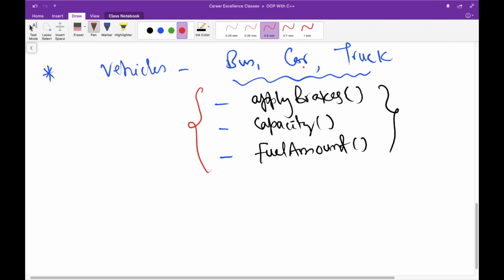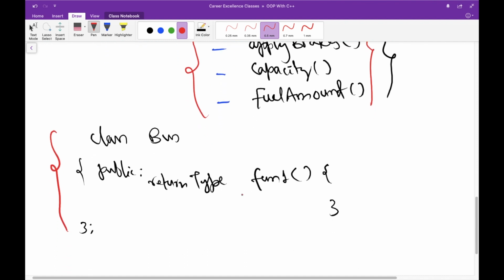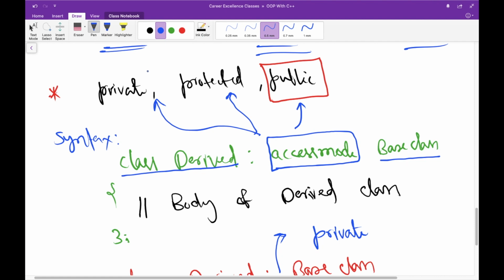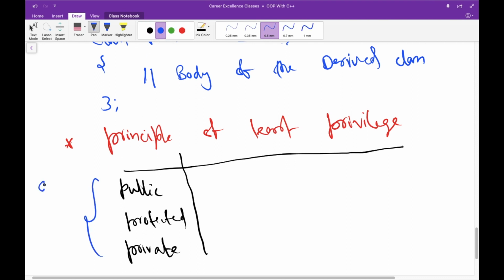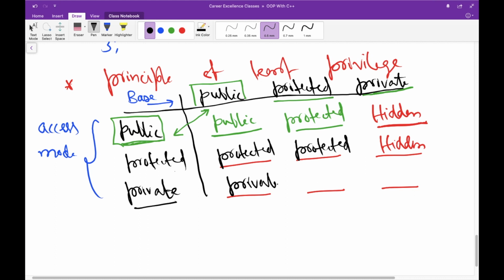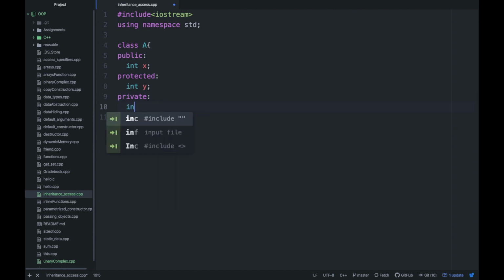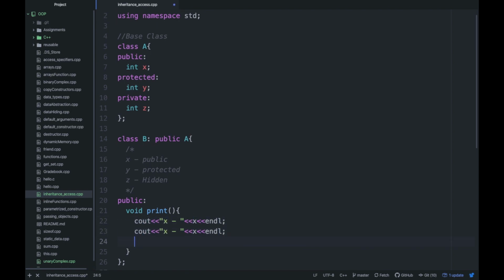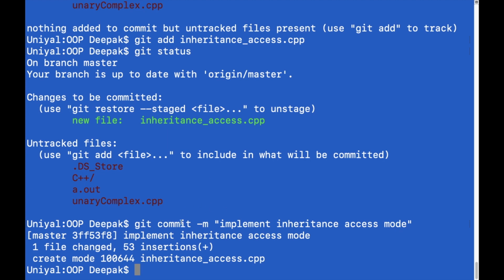C++ Tutorials | L45: Introduction to Inheritance in C++ Programming | The Easy Concepts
In this tutorial, we have discussed the concept of Inheritance in C++ programming. We will also see why we need inheritance in C++ and other programming languages and the way inheritance can be implemented in C++ programming.
We will also see how inheritance can be performed in different access modes, that are public, protected, and private, along with the differences between them. Lastly, we have discussed a basic inheritance C++ program to see the way access modes are implemented.

Inheritance provides REUSABILITY and MAINTAINABILITY of CODE.
The idea of inheritance implements the IS-A relationship. For example, mammal IS-A animal, dog IS-A mammal hence dog IS-A animal as well and so on.

The class from which the new class inherits properties (data members and member functions) is called BASE CLASS and the newly created class is called DERIVED CLASS.

Syntax - class derived-class: access-specifier base-class1, access-specifier base-class2
  // Body of the derived class